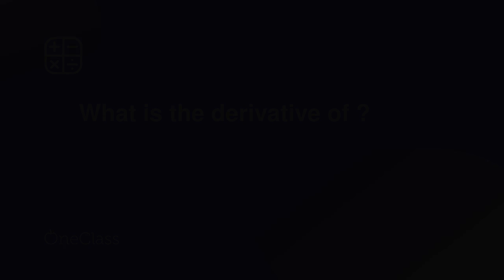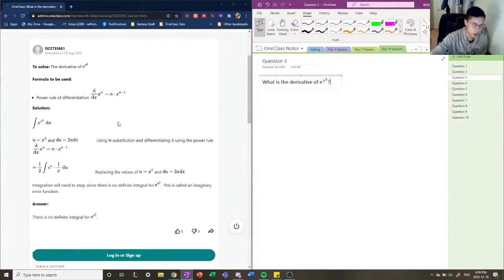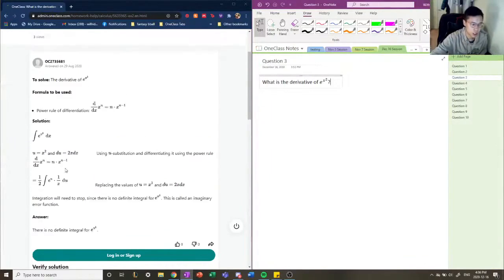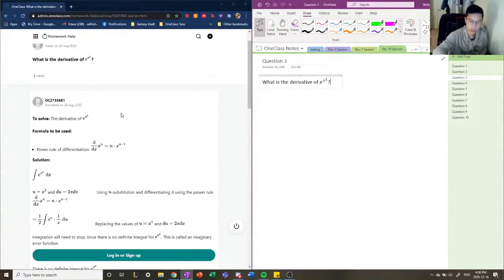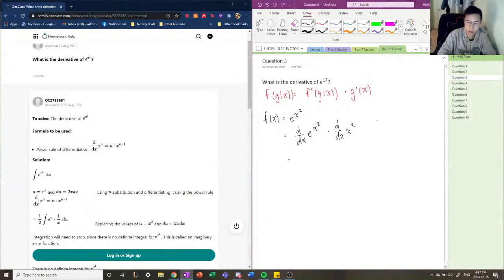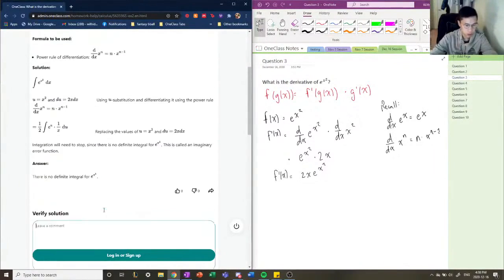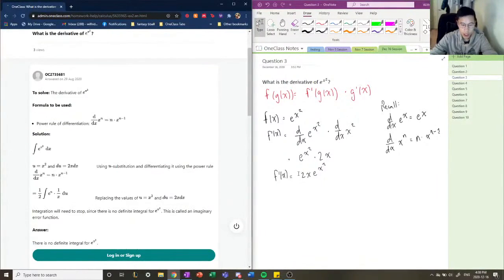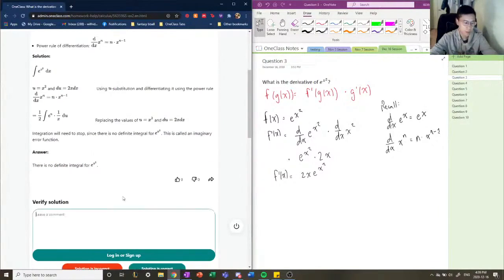What is the derivative of ?